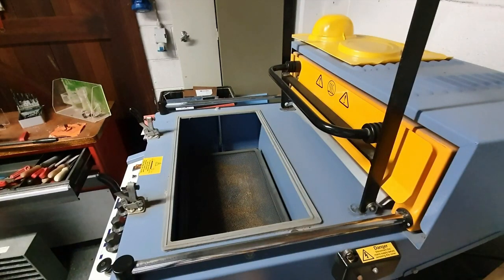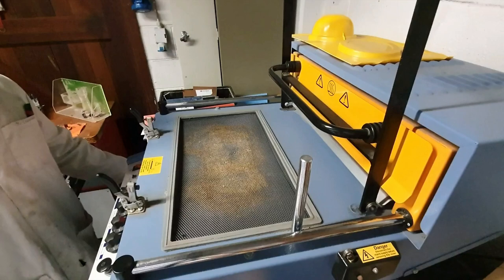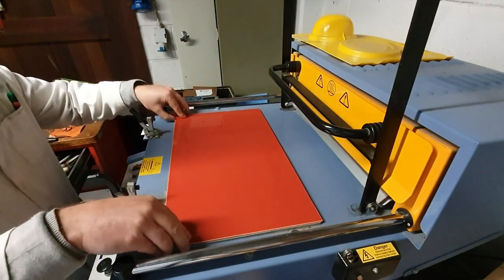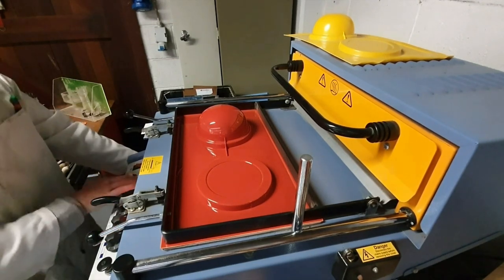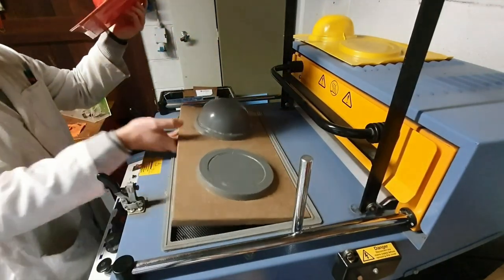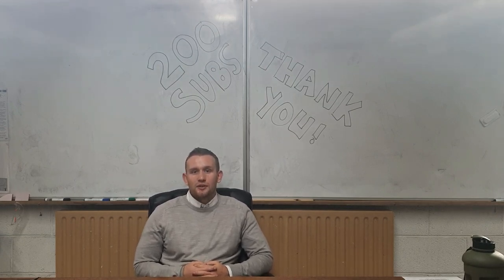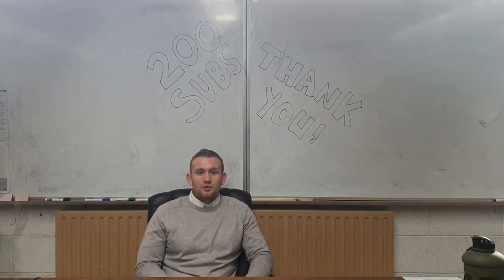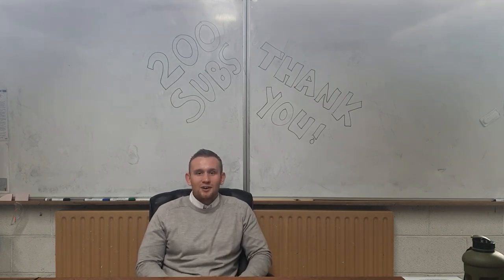Vacuum Forming | 200 SUBSCRIBER GIVEAWAY!!!!!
Short video describing the process of Vacuum Forming.